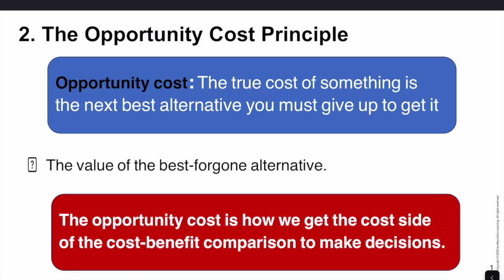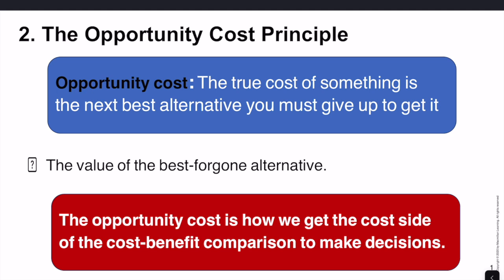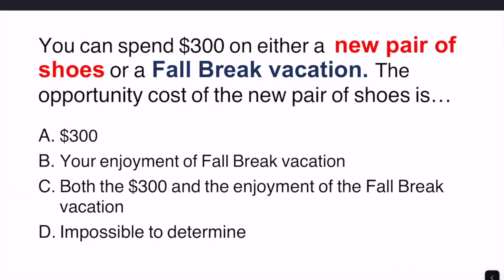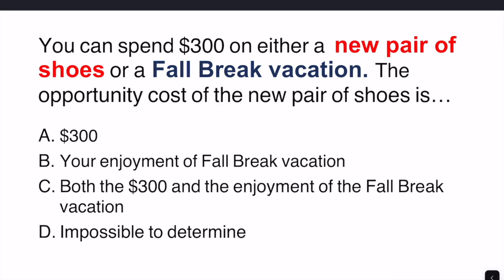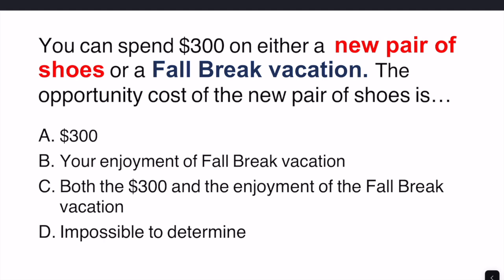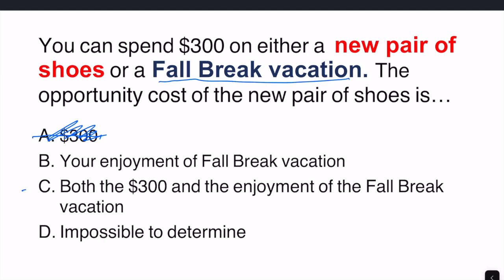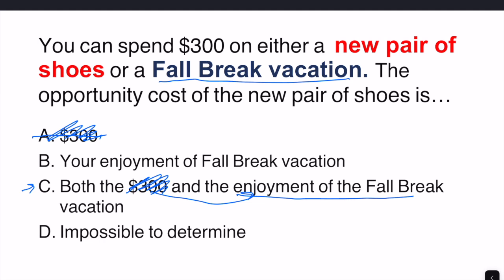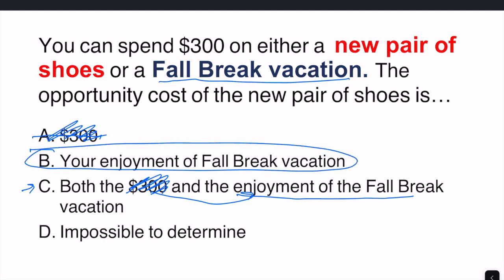Opportunity Cost 1